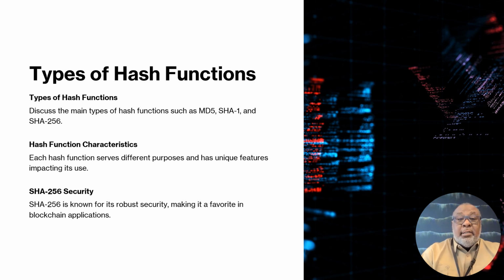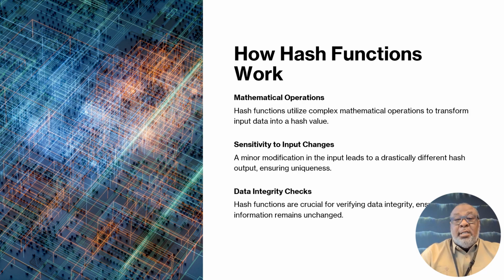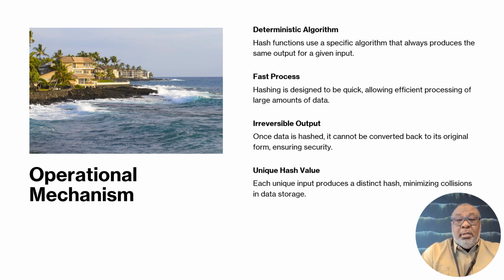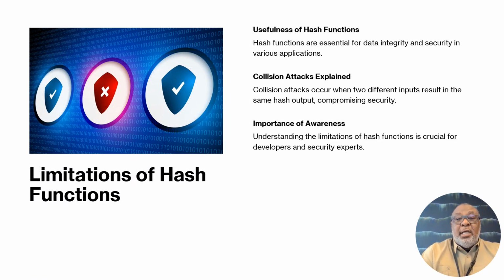Understanding Hash Functions 2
Understanding  Hash functions within Cybersecurity